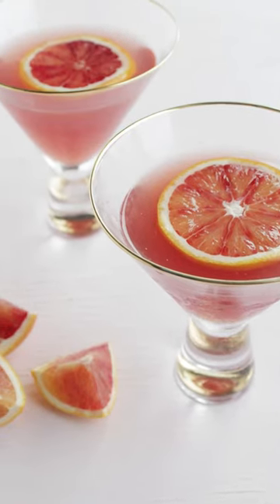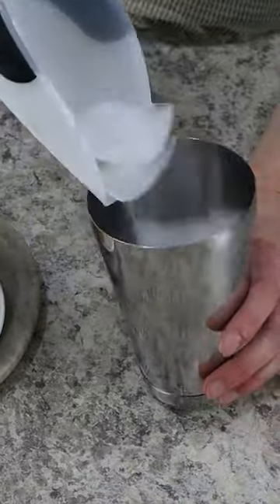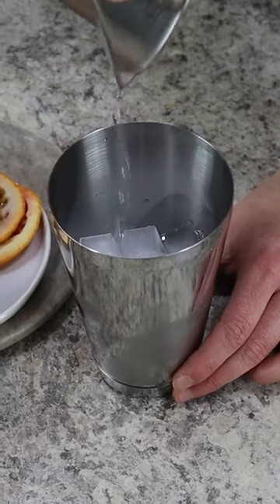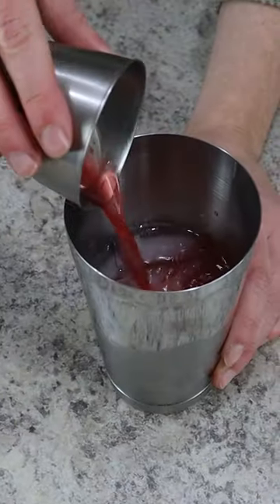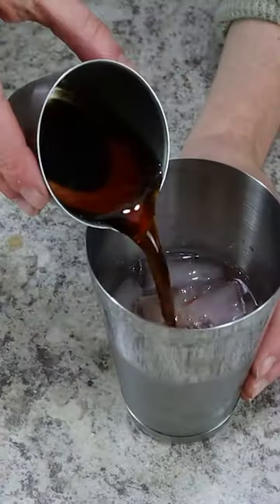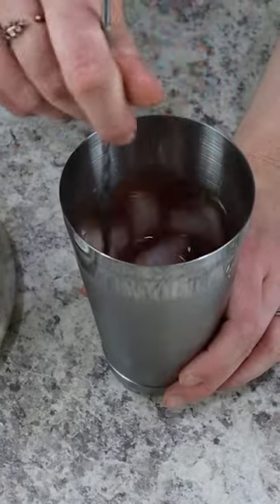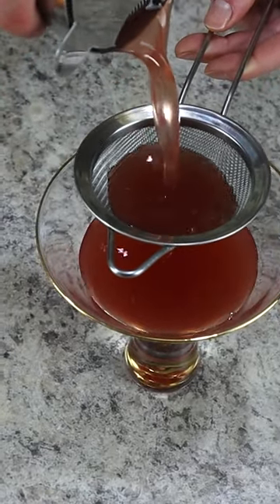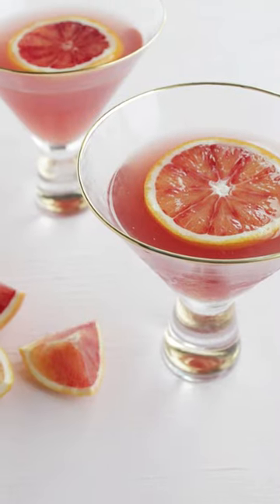Fruity Gin Martini Recipe (3 Ingredients) - Homebody Eats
In today's video, I'll teach you how to make a fruity gin martini. This classic and fruity gin martini recipe is sweetened with a hint of blood orange and pomegranate juice. This is an upscale, yet secretly easy 3 ingredient martini that would be perfect for the winter or holiday season.